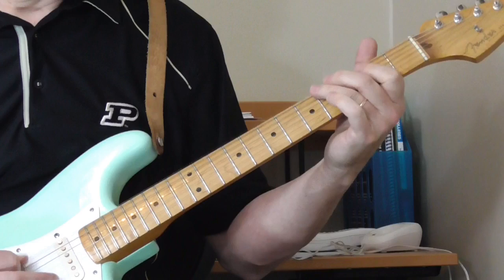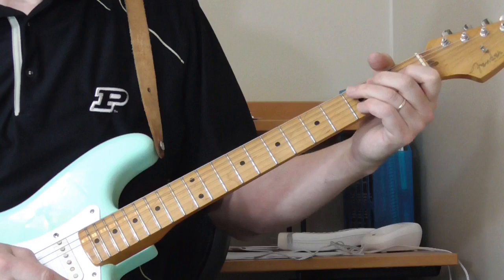Clarence Green Guitar Lesson - Crazy Strings Part 1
Lesson TAB